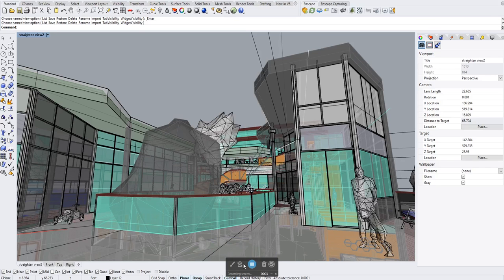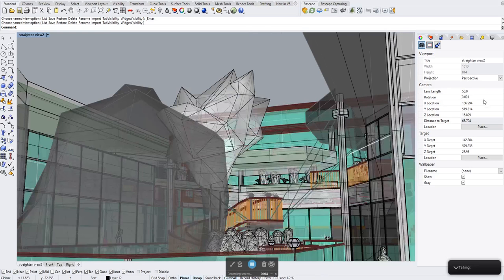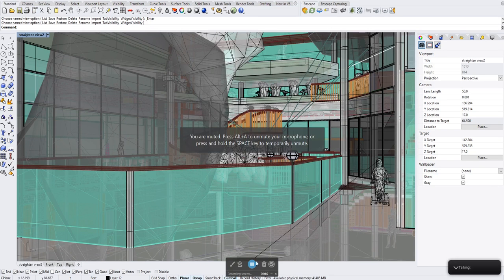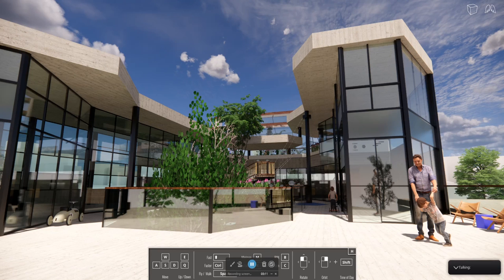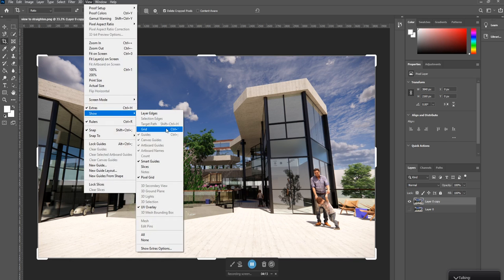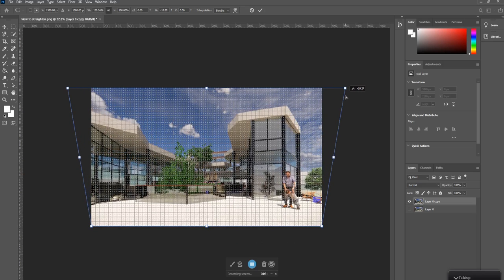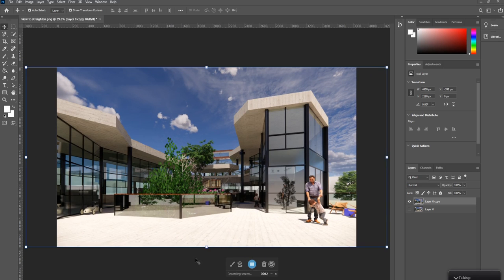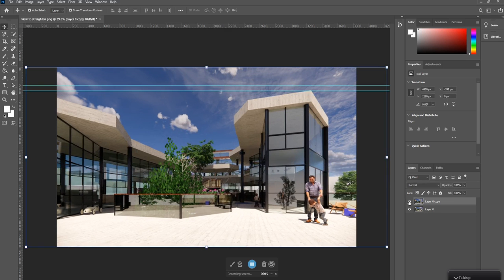Photoshop Render Vertical Lines UNL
Adobe Photoshop option for straightening Rhino perspective renders